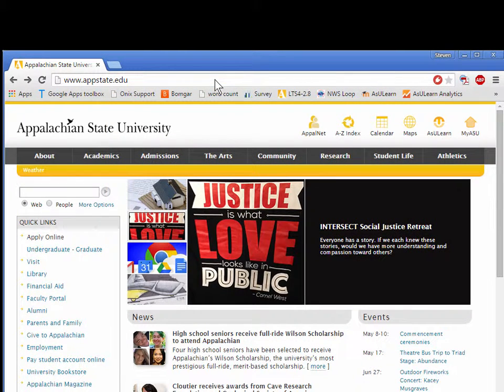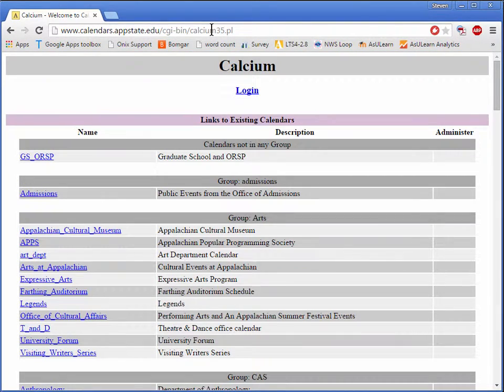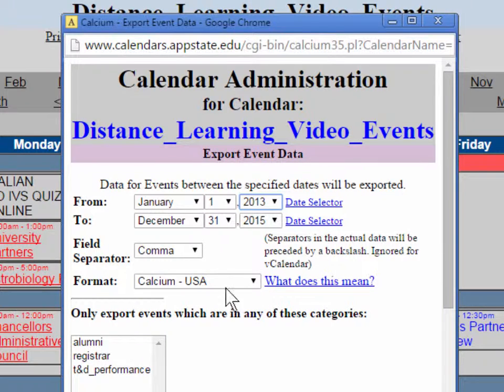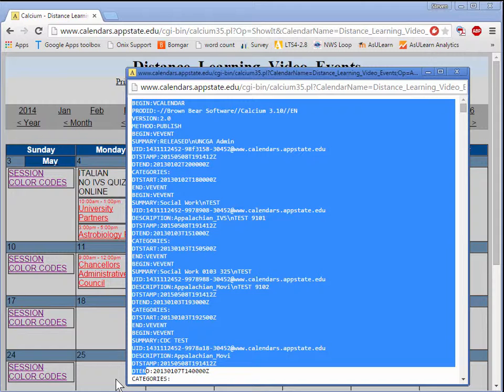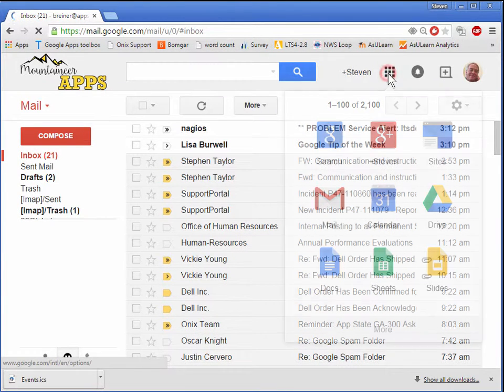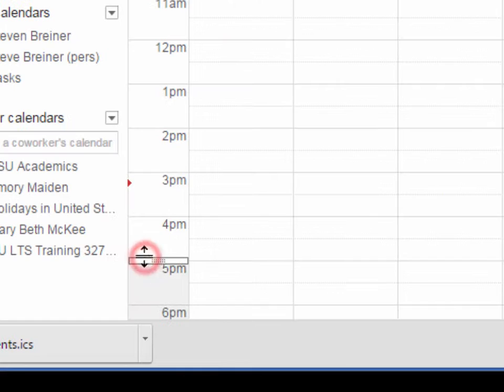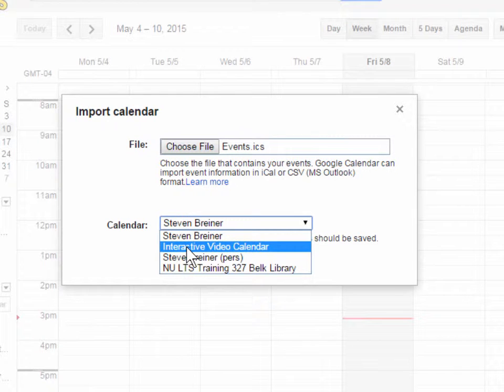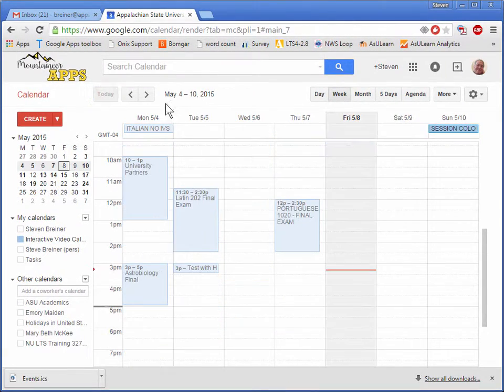Calendar Migration Tutorial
A video tutorial to teach you how to move your Calcium calendar into your new Mountaineer Apps calendar.